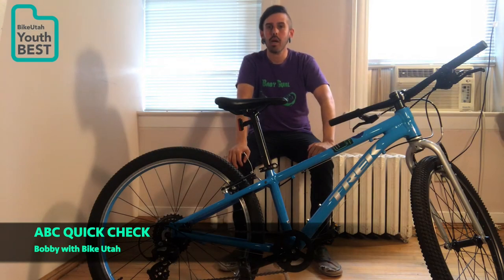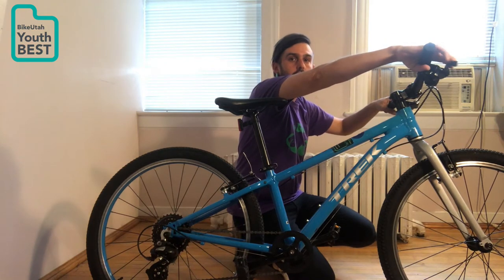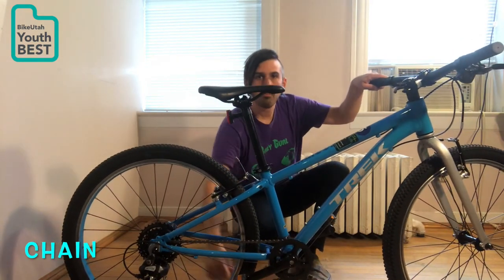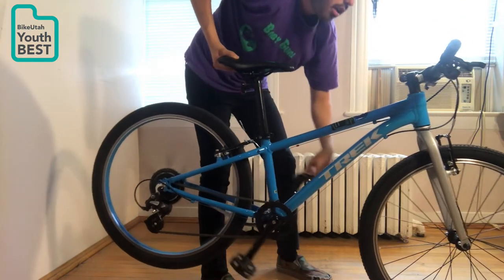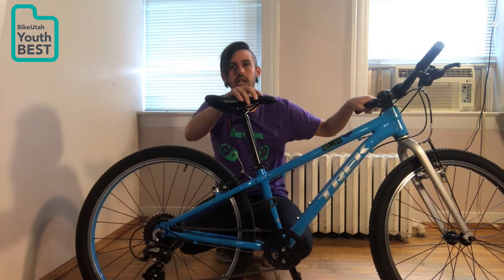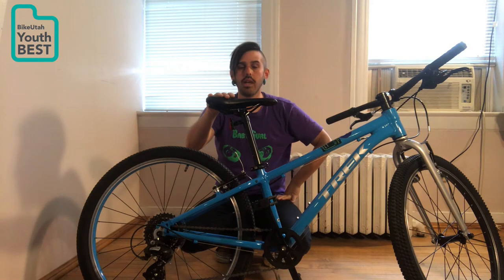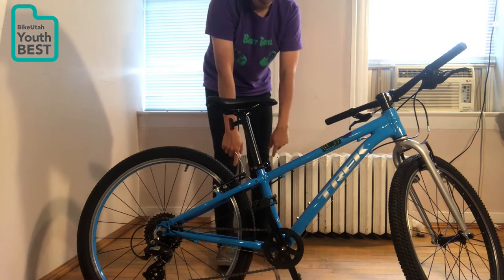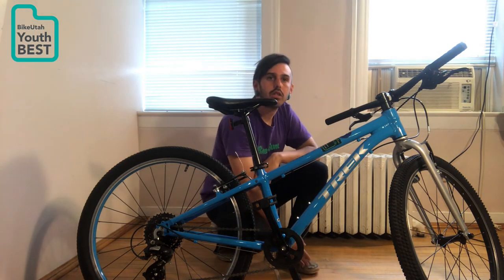ABCQ CHECK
Bike Utah Youth BEST staff show you how to perform an ABC Quick Check on your bike.